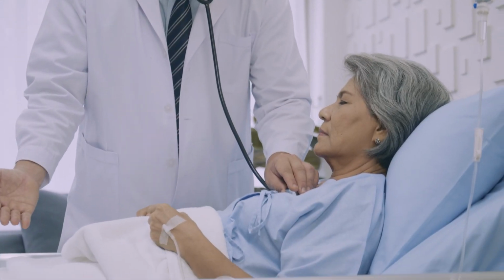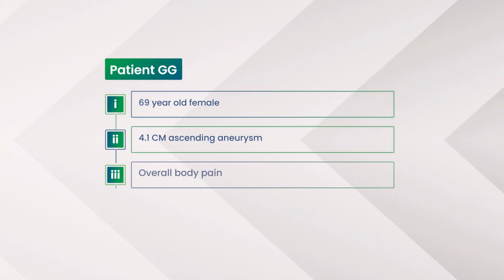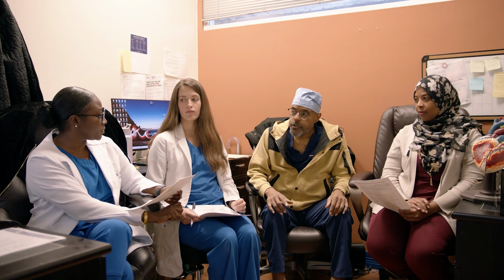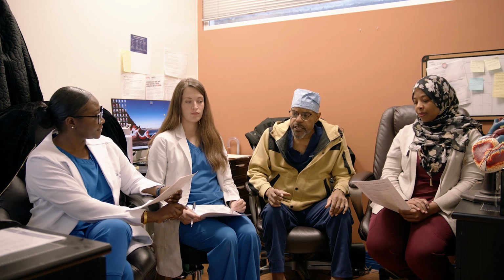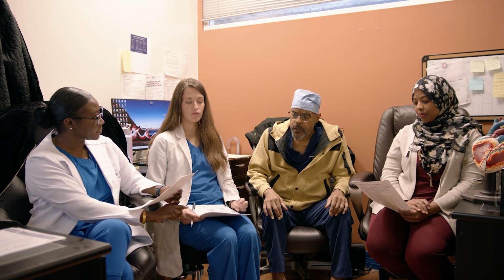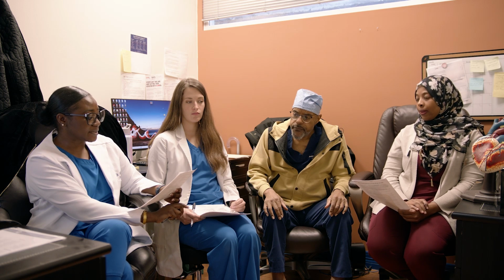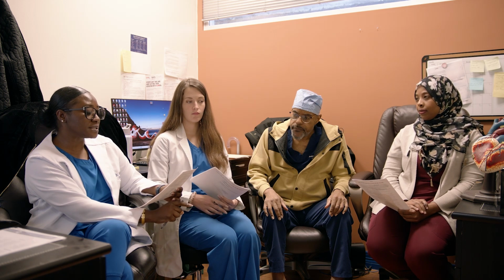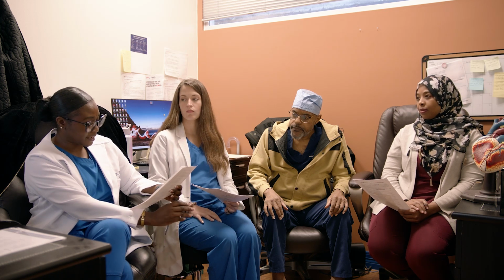69-Year-Old with Aortic Aneurysm & Chest Pain Evaluated for Heart Attack or Artery Rupture Risk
In this in-depth medical case discussion, Dr. Baxter Montgomery and the team review the case of patient Gigi, a 69-year-old female diagnosed with a 4.1 cm ascending aortic aneurysm in December 2020.

The patient presented with chest pain, upper back pain, and elevated lipoprotein A and LDL levels. The team explores potential causes and discusses an integrative treatment approach involving nutritional therapy, ozone treatment, and supplements.

Watch as they analyze her progress after two weeks of treatment, her improved symptoms, and the next steps in her care plan.

JOIN US AT THE MONTGOMERY HEART AND WELLNESS CONFERENCE 2025!

Don’t miss out on a transformative day exploring raw food and holistic health with top experts! Get your ticket now and save 20%—valid until April 15th.

8:00 am – 5:20 pm Central Time
Location: United Way of Greater Houston, 50 Waugh Dr, Houston, TX

Expert presentations, meals included, exclusive VIP sessions

PROGRAMS
Learn about our Healthy Lifestyle Programs:
💚 Food Rx Jumpstart Course